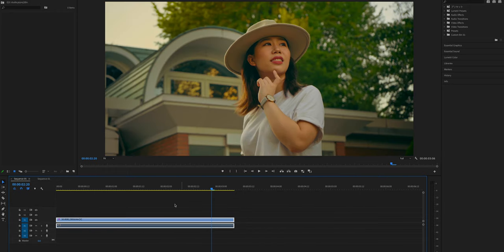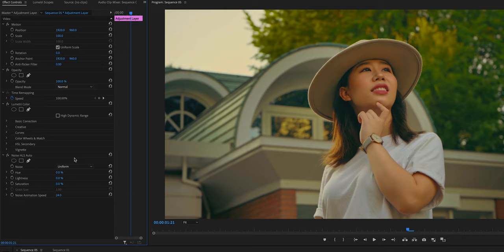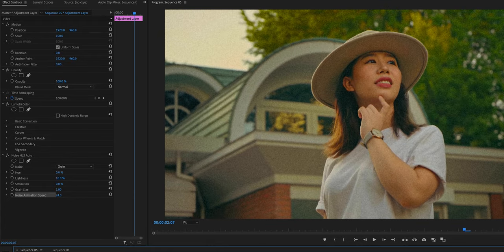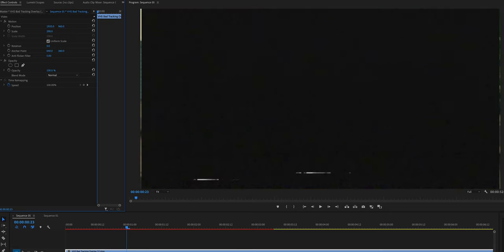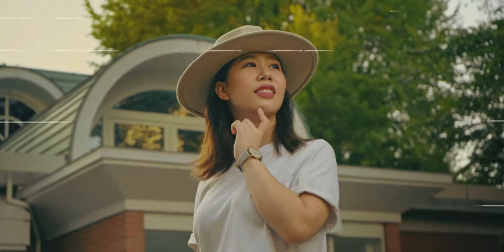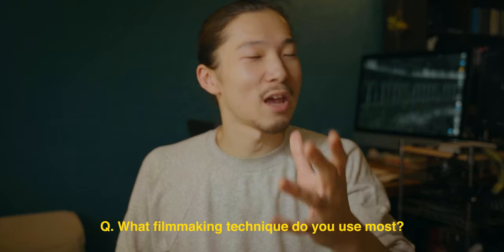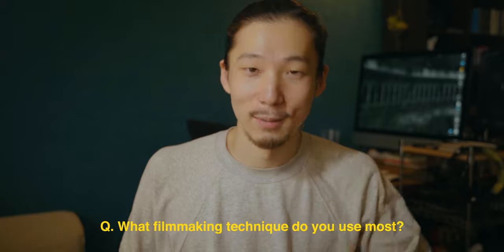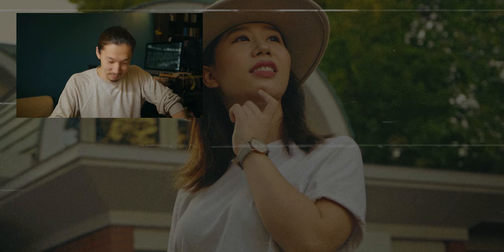How to Create 80's VINTAGE FILM LOOK in Premiere Pro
[VHS VIDEO NOISE]

[ Artlist ]
(You get 2 extra free months with this link)

[ Motion Array ]
*Where I get unlimited creative assets

Sony A7III

INTRO 00:00
GRAIN 00:18
VHS NOISE 01:41
ENDING 02:37